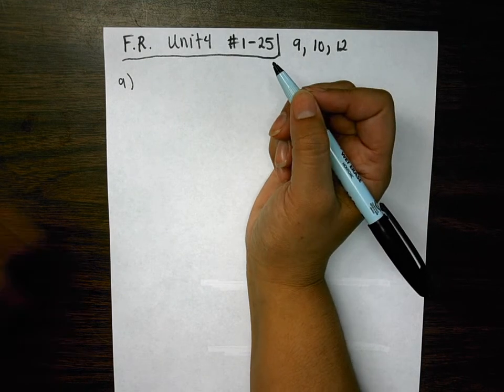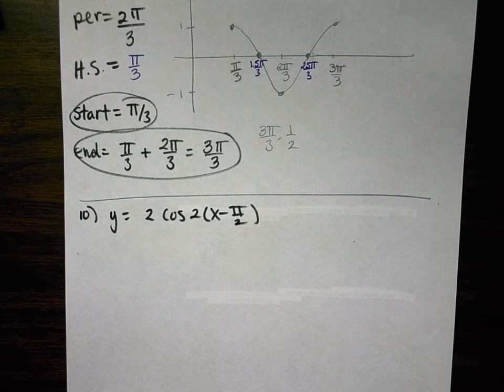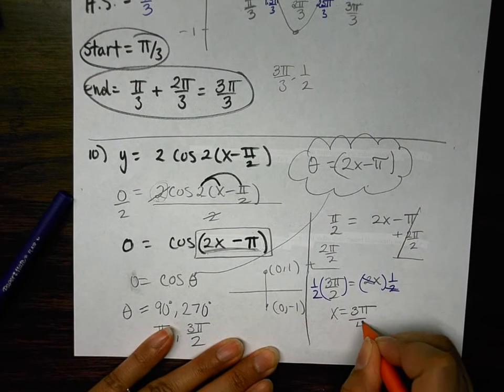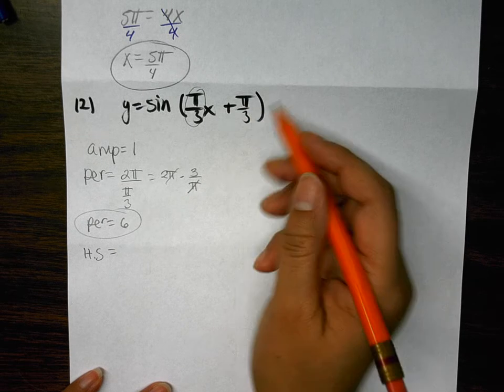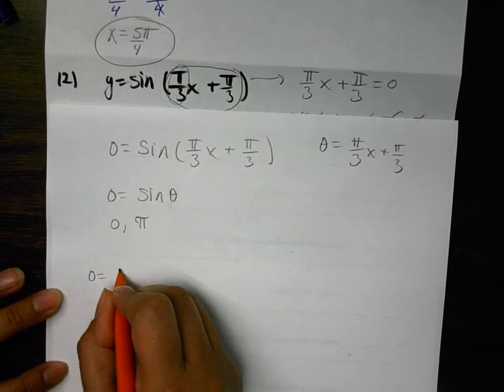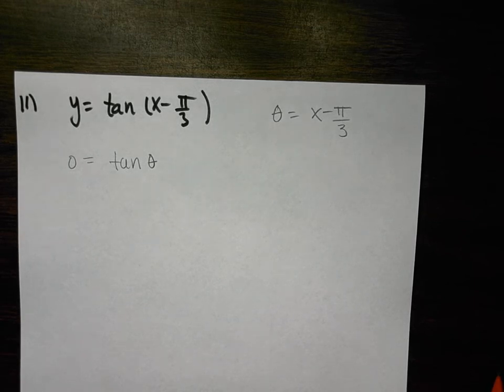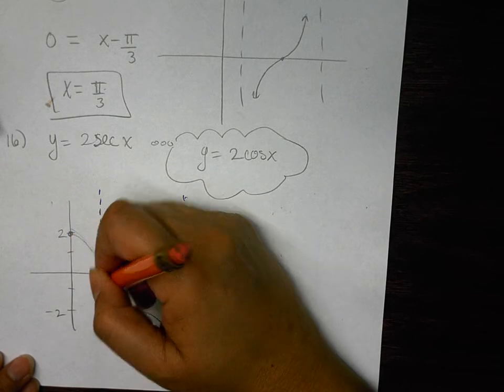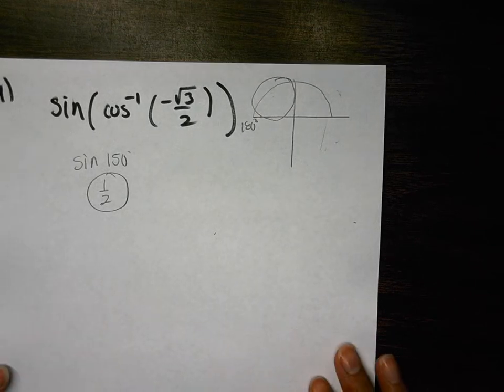Adv. Math Final Rev. Unit 4